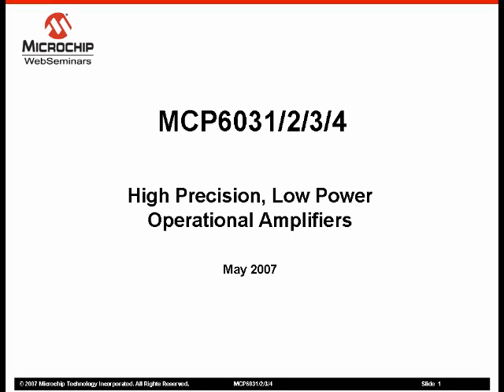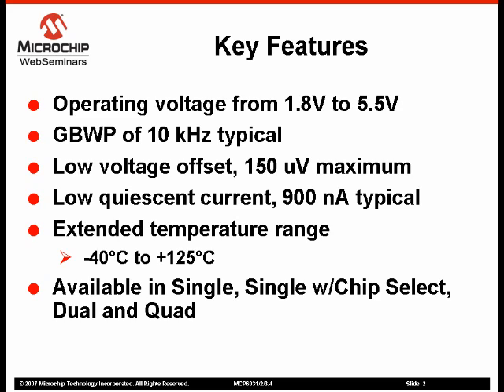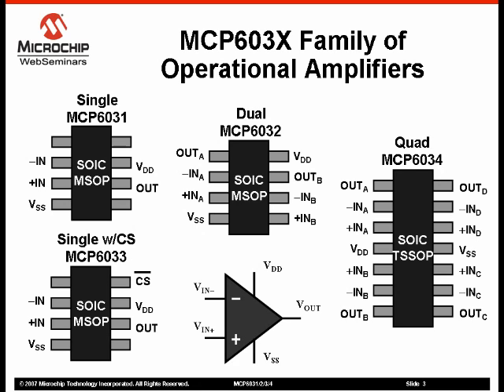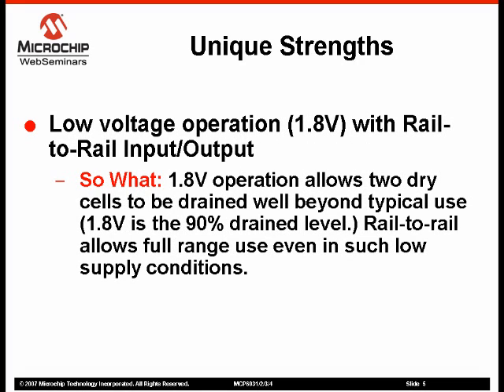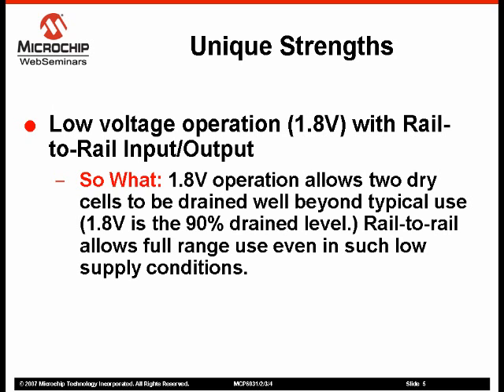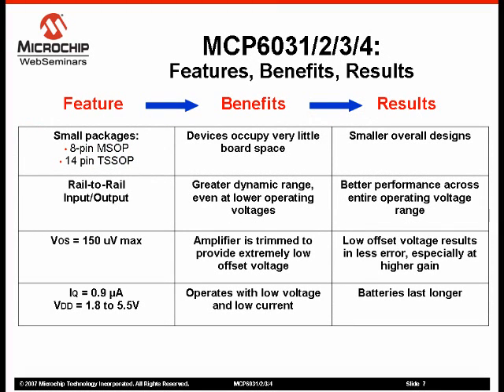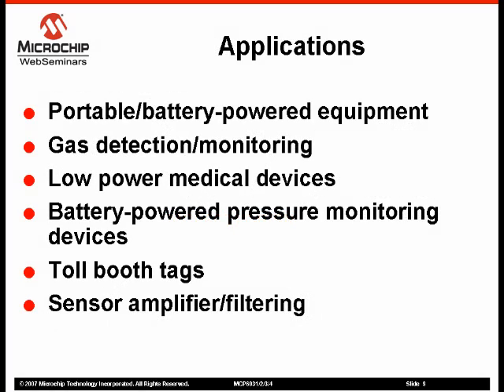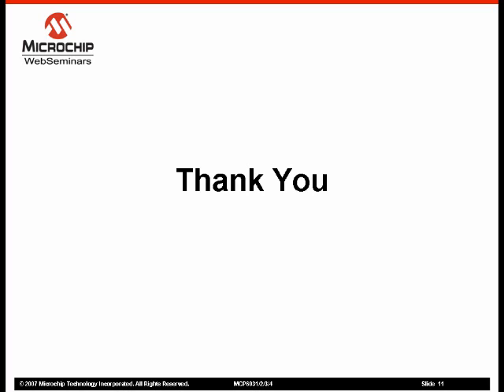MCP603x Family of Operational Amplifiers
'Microchip Technology recently expanded its portfolio of operational amplifiers with the introduction of the MCP6031/2/3/4. This new amplifier family offers high precision and extremely low quiescent current, making it ideal for portable instrumentation. This seminar takes a closer look at the features and benefits of the MCP603x amplifiers as well as the markets and applications that can benefit from these new amplifiers.